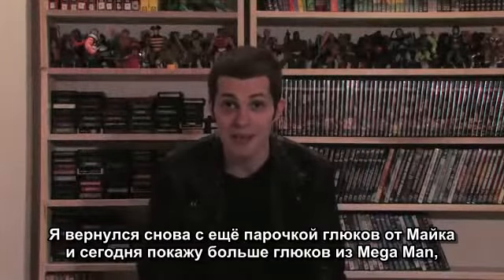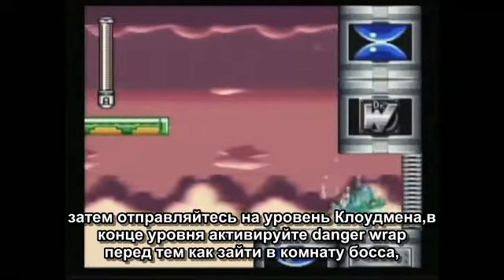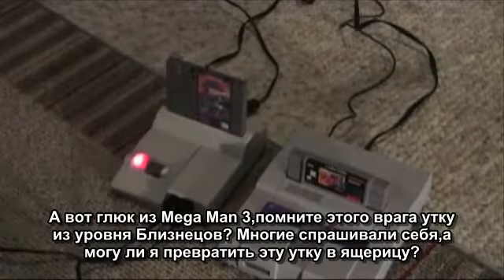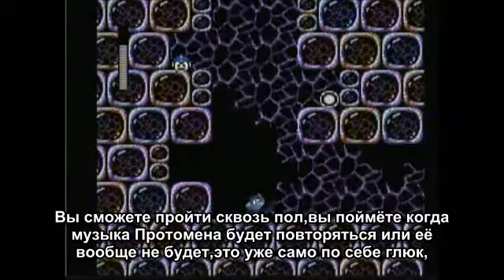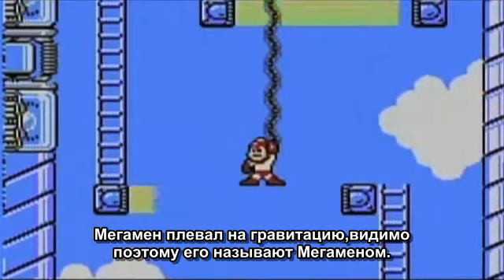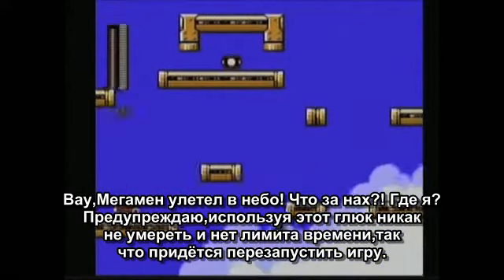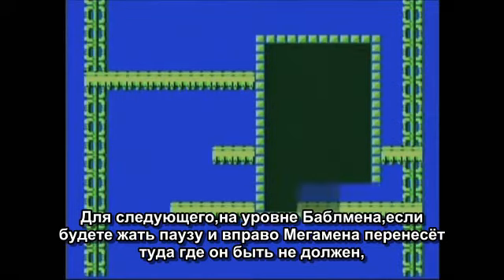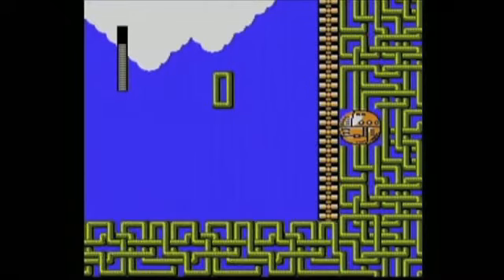More Mega Man Glitches - with Mike Matei (rus sub)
Перевод: Лемурсталкер.
И наконец-то ещё парочка глюков из игр о Мегамене,довольно забавных. .